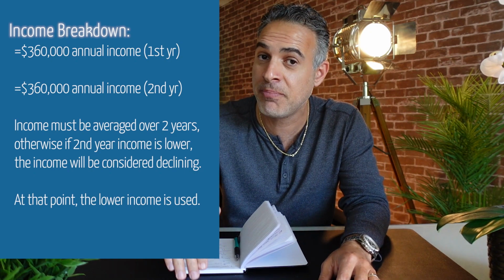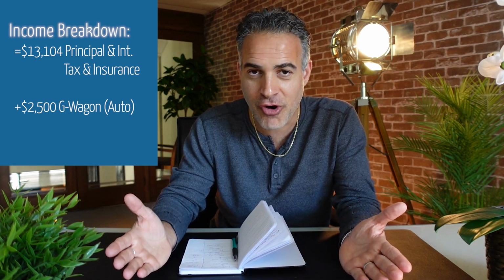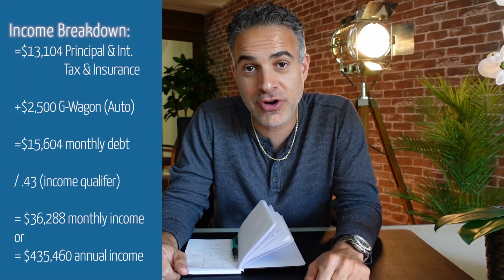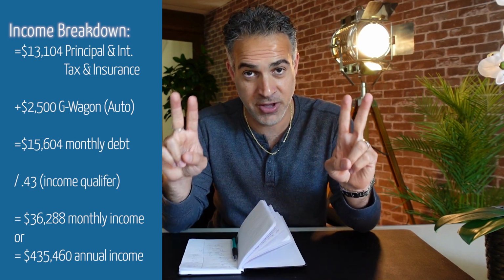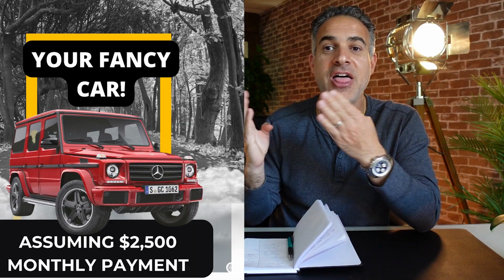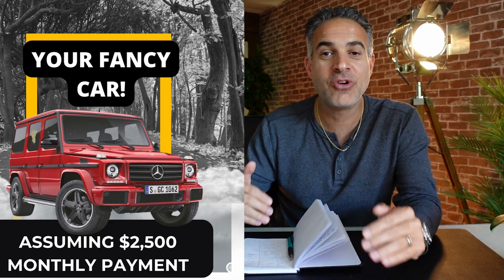How to finance a $2.5 million dollar home with a G-Wagon? How much do I need to make to afford both?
Ever wondered how much is the payment on a $2.5 million dollar fancy Los Angeles home and how much do you need to make to afford it?  Also, what if you wanted a fancy car to go with that fancy home, how much more would you need to make to afford both?

In this video we cover the framework on Jumbo financing as it pertains to the payments of the fancy home and car.  We cover approximately what the monthly obligation would be and approx. how much money one would need to make annually to afford both.